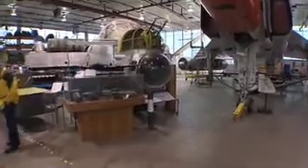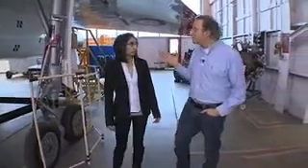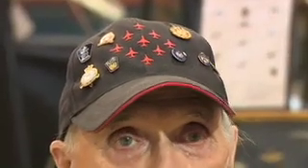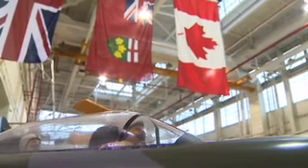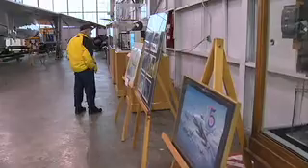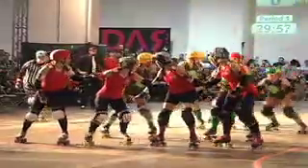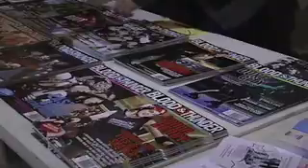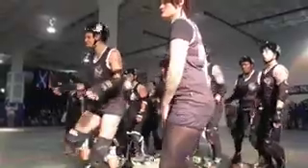Humber News With Samar Ismail And Lindsay Tsuji, December 14, 2011, Part 2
Humber News is produced by the final year journalism students at Humber College.  It is a local newscast broadcast three days a week. Its main mandate is to cover the community, including the college and surrounding area, as well as breaking news of interest to that community.
It airs on Humber's internal television channel and on Youtube.